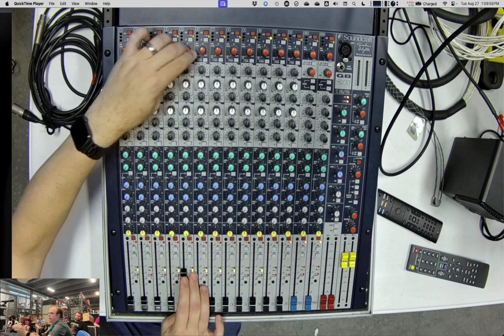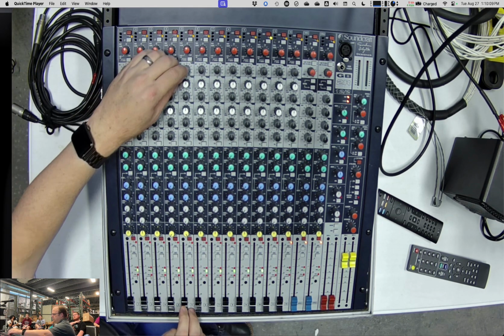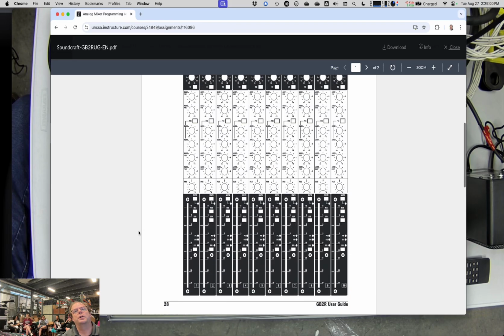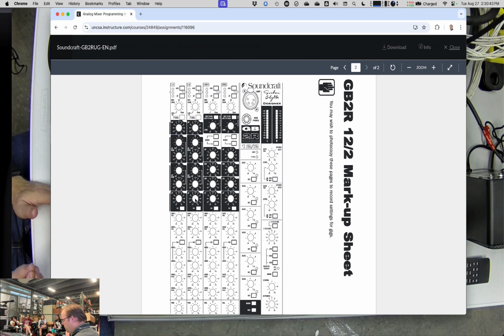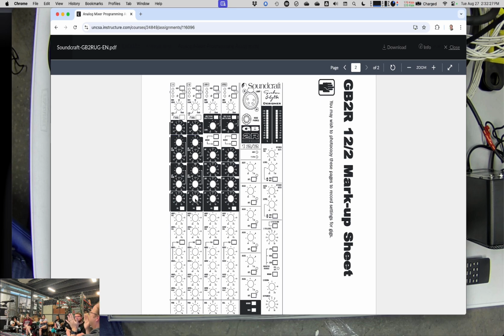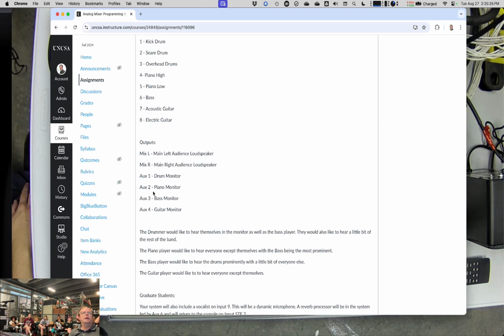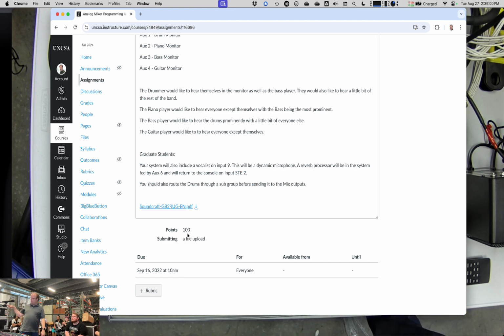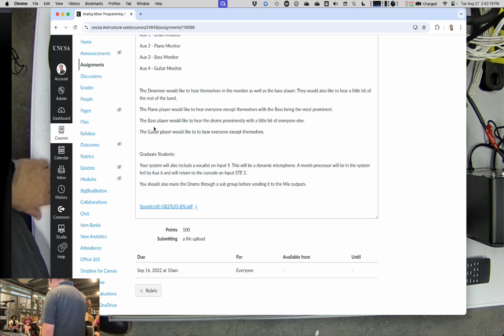Analog Mixing Consoles Part 2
processing, aux, group, mixing